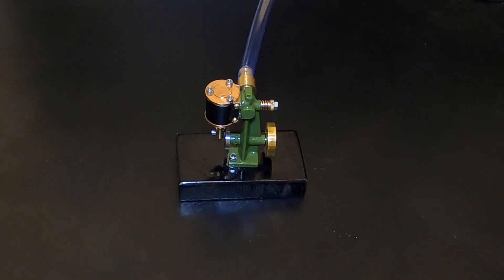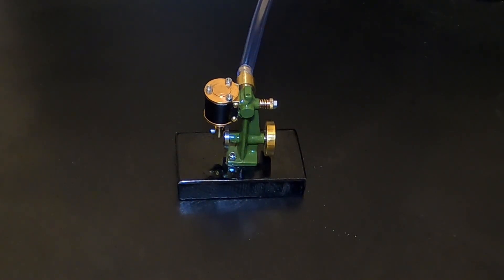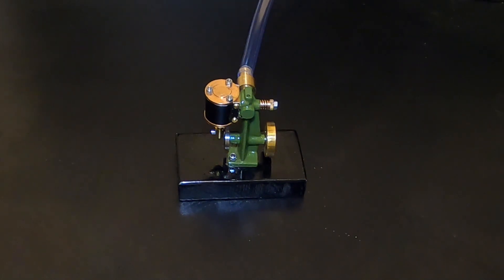Stuart models oscillating engine build part 9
As a beginner in the hobby I try to build my first steam engine. This kit was brought from Stuart Models and is the simplest steam engine they sell in kit form at the time of purchase. Part 9 of 9 in the series.